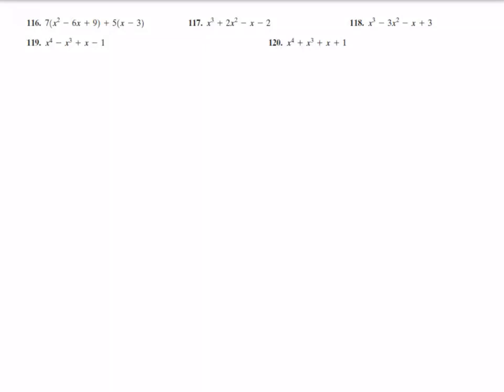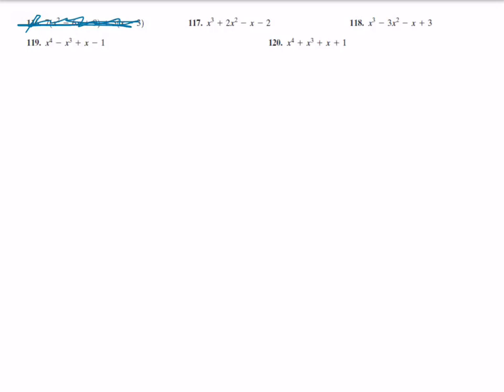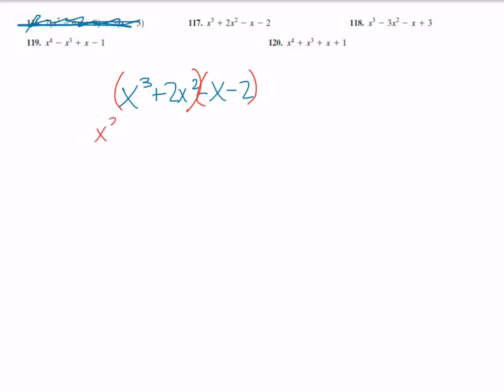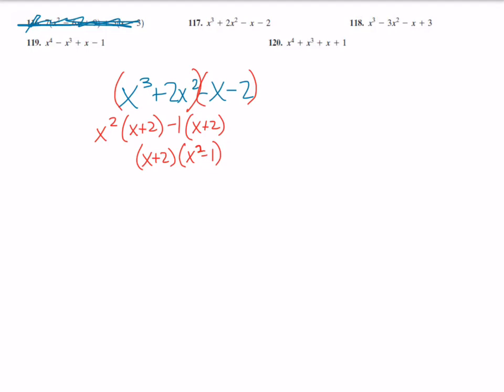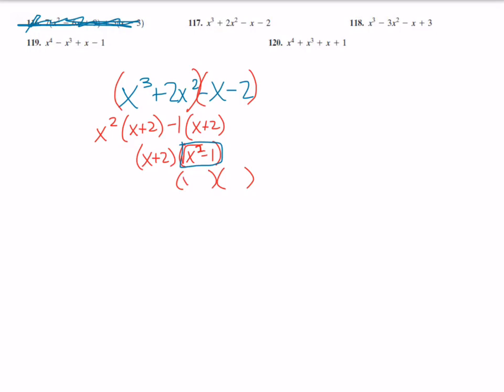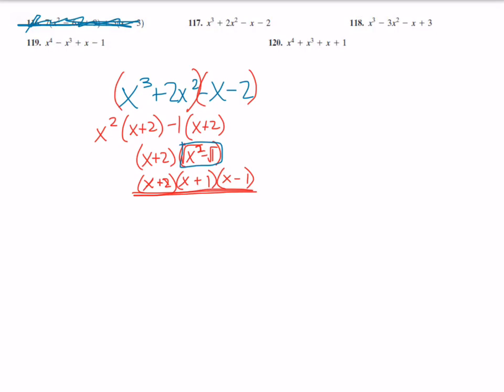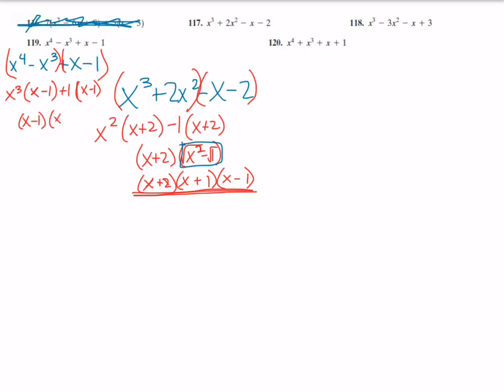Common Core Math: Factoring by Grouping